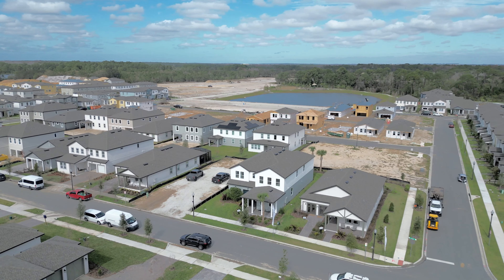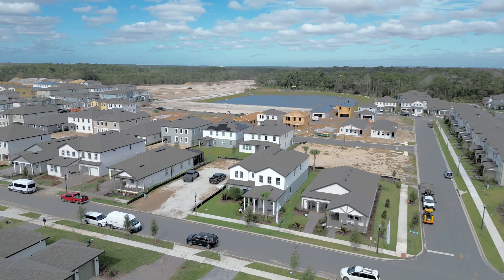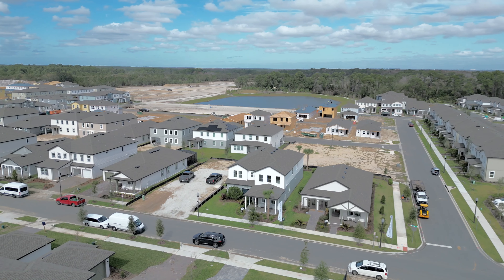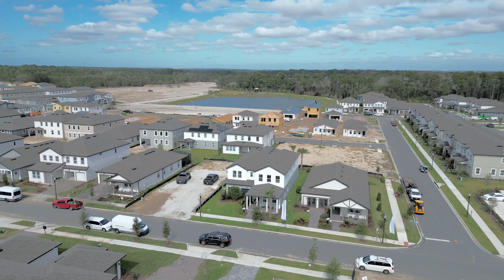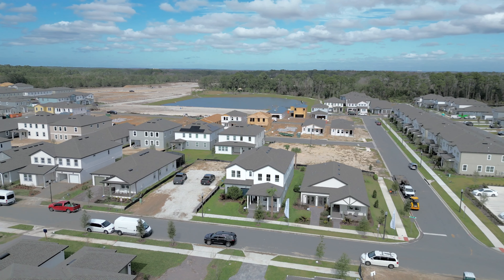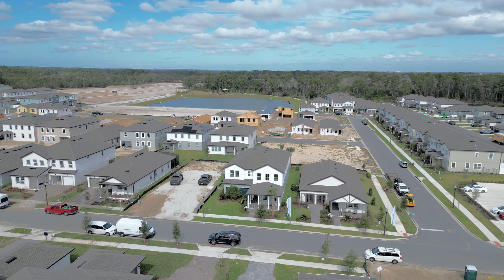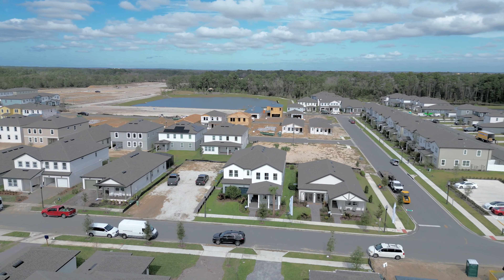Inside a 5 bedroom house from $408,990 in Orlando Florida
Brand New Homes From $408,990 - $758,990 in Orlando, Florida
3 - 5 Bedrooms
2 - 4 Bathrooms
2 - 2 Car Garage
1 - 2 Stories
1,577 - 3,542 SqFt

There are available lots to start building from scratch.🔥🔥🔥
Move-in ready homes are now available!🔥🔥🔥

- Top-rated school districts
- Easy access to major highways
- Convenient shopping, dining, theme parks, and more within easy reach.

This house is the model, but the builder can construct it on your lot, or you can choose one from the available Quick Move-in.🏡🌴☀️

🔎 🏗️ Browse all available homes for sale in Florida here! 🏡🌴☀️